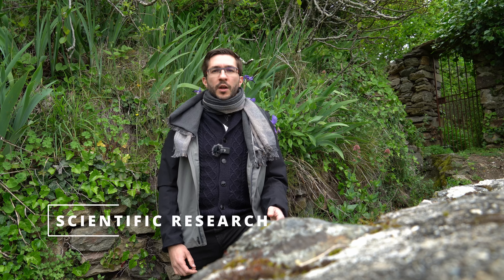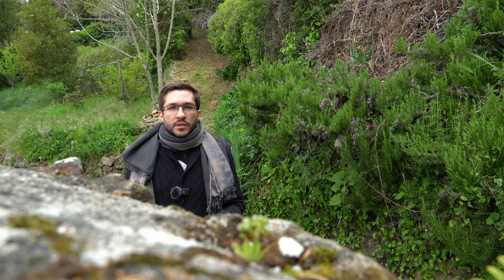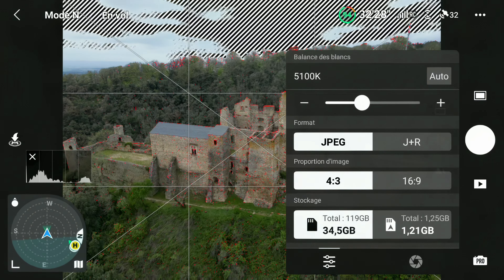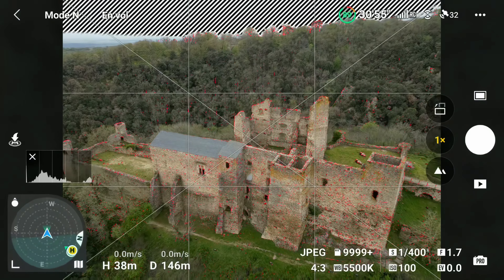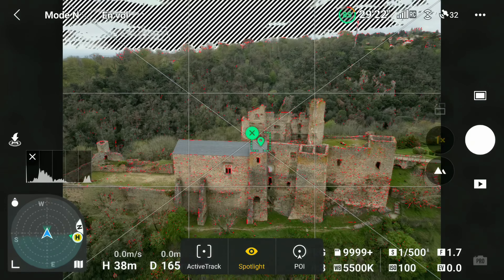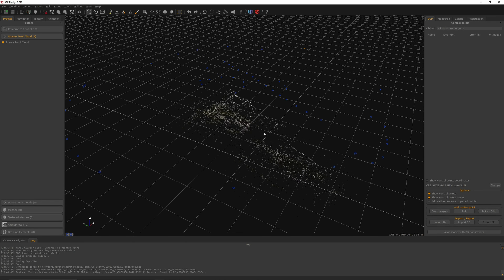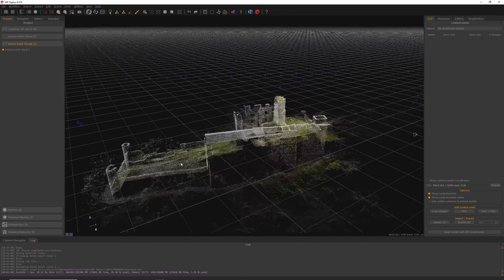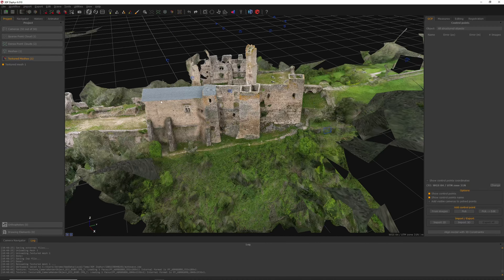3D modelling with the DJI Mini 3 pro (using photogrammetry)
In this video, I explain in way too many minutes what exactly photogrammetry is, what it is used for, and how to do it with the DJI Mini 3 Pro.

I show a detailed example of manual capture at the Saissac Castle ruin, in the south of France.

I then give an example of how to process the captured images using two different softwares : 3DF Zephyr, which is a commercial software, and Meshroom, which is free and open-source. Note that a free demo version of 3DF Zephyr exists but limits you to 50 photos, if you want to try it out for yourself.

00:00 Intro
01:23 What is photogrammetry ?
02:09 What is photogrammetry good for ?
03:18 How to do photogrammetry ?
07:12 Recap of good practices
07:42 Practical example
17:49 Processing with 3DF Zephyr
28:47 Processing with Meshroom
32:12 Results comparison

Music credits
🎵 The Bonfire - Blue Steel
🎵 Let There Be Rain - Silver Maple